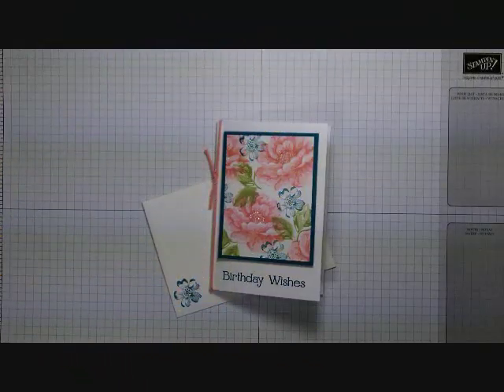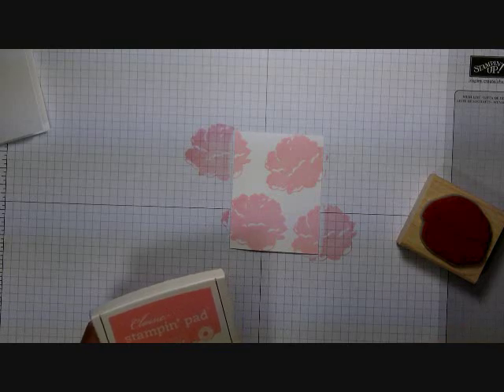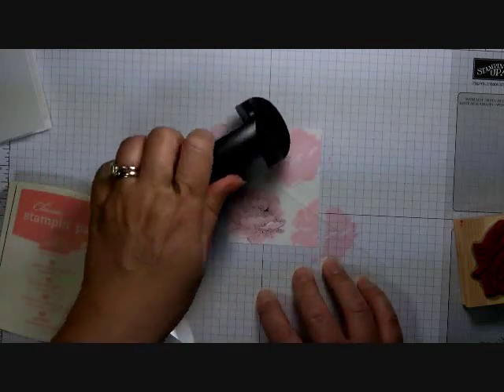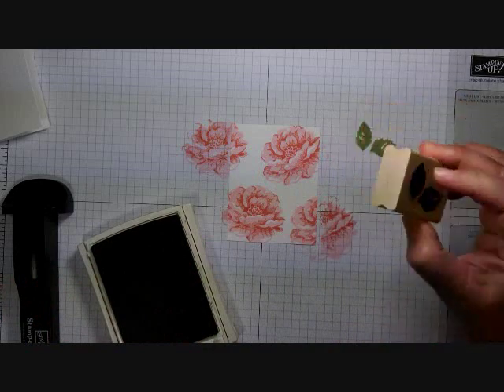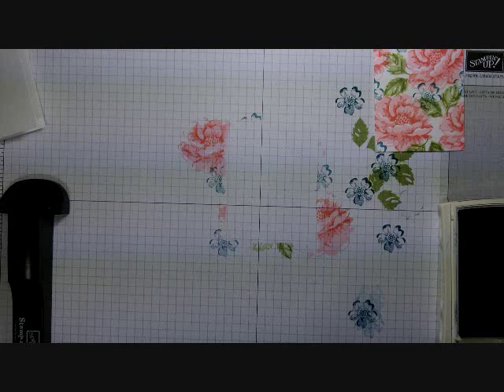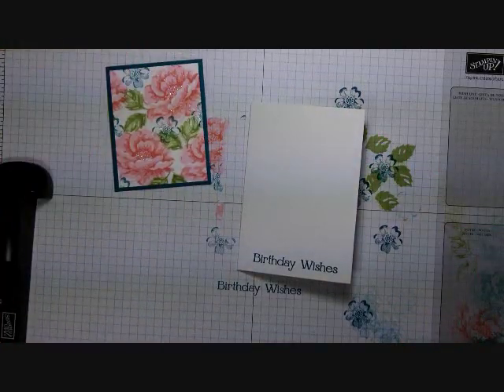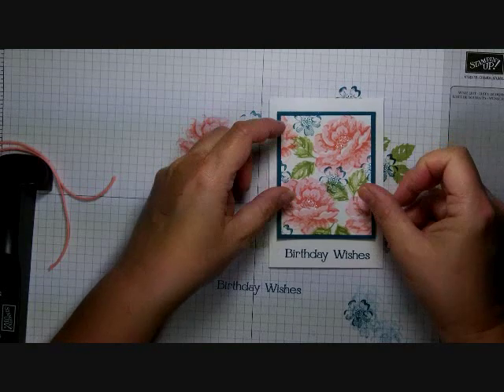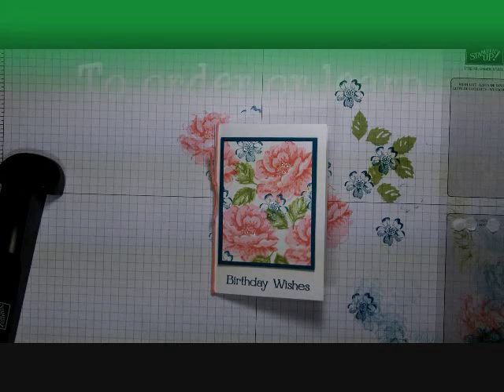Stampin' Up! quick and easy Stippled Blossoms birthday card tutorial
Learn to use the Stamp-a-ma-jig to make a quick and easy (QE) hand-stamped birthday card featuring the Stippled Blossoms stamp set by Stampin' Up!

You can also find all of my videos on my Pinterest board

To receive the project sheet for this card including a supply list and step-by-step instructions, please subscribe to my newsletter via the sidebar link by entering your email address while you're there:

Thanks!

Debbie Naylor,
Unfrogettable Stamping